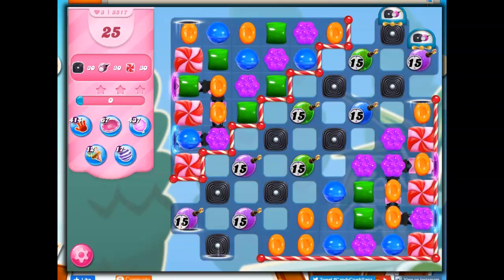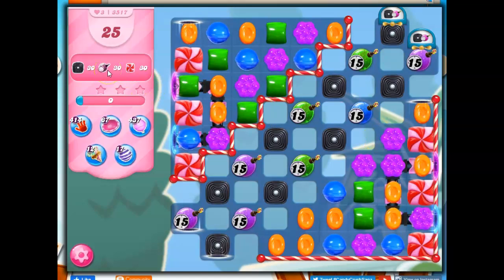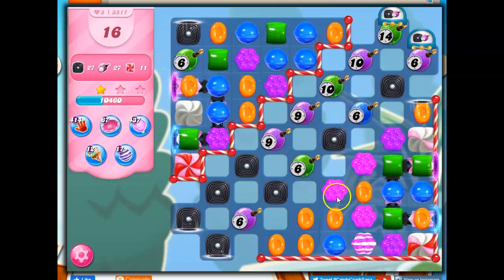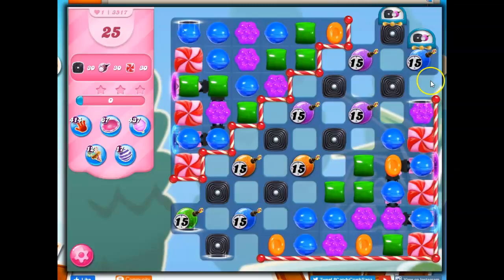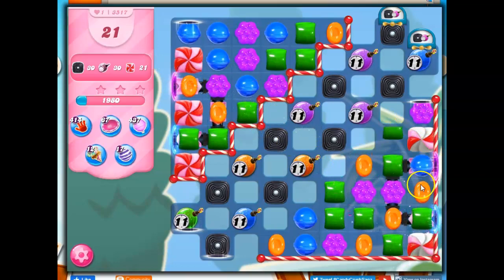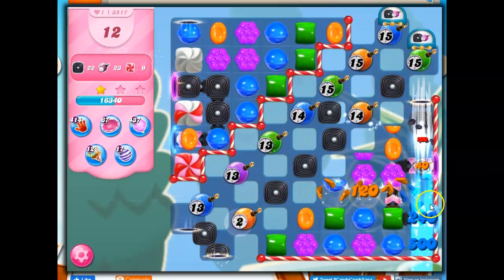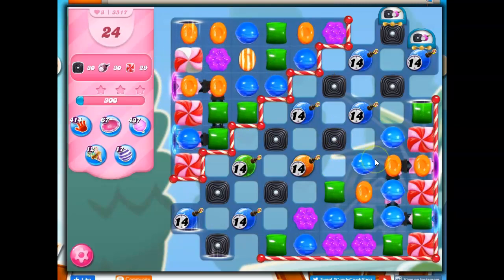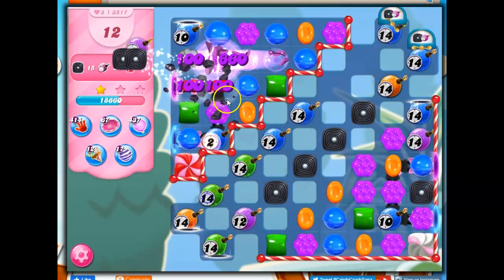Candy Crush Level 3517 Talkthrough, 25 Moves 0 Boosters